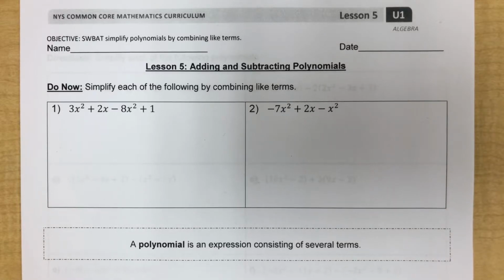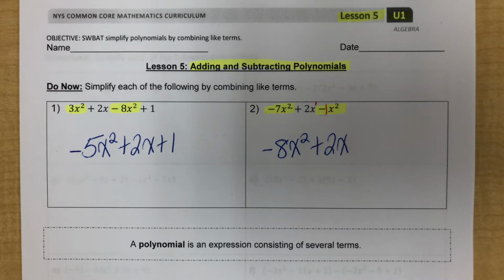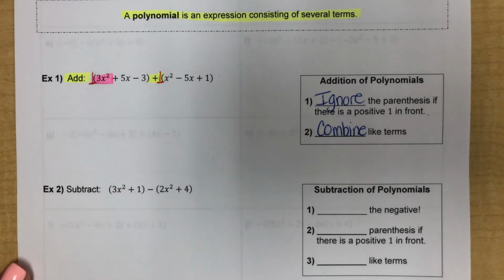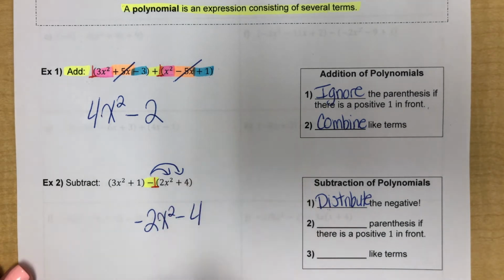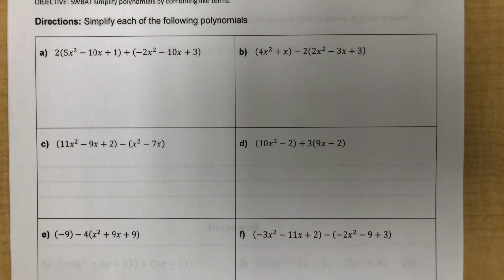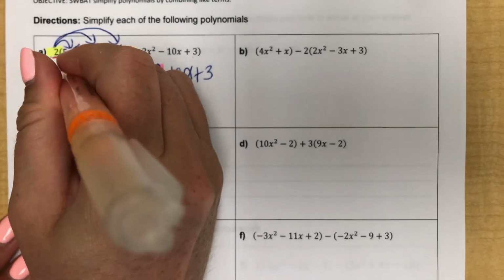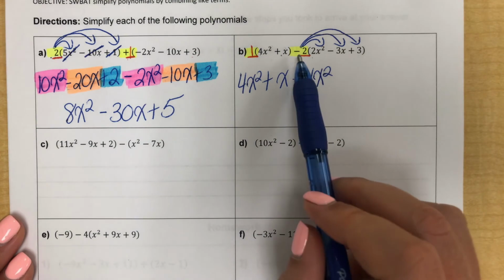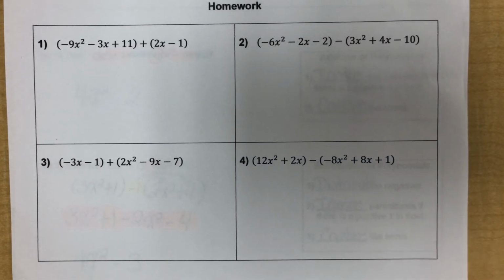Alg Unit 1 Lesson 5